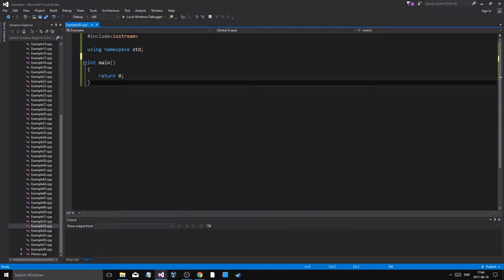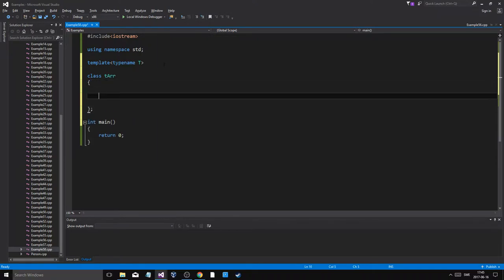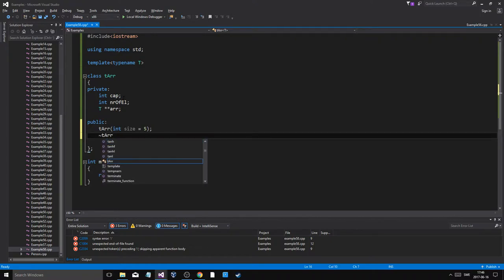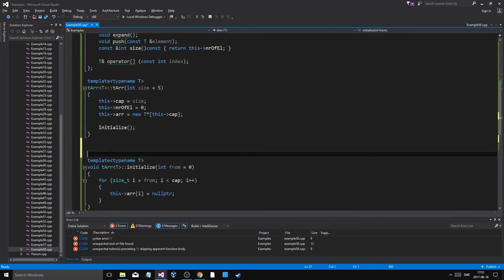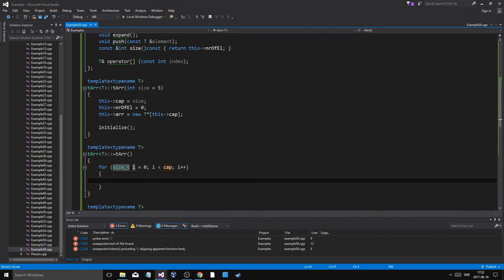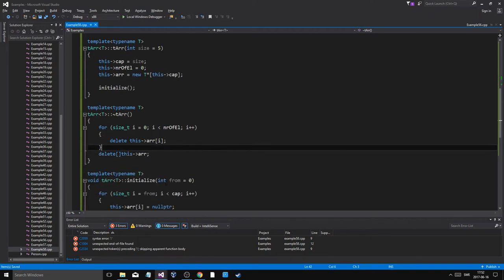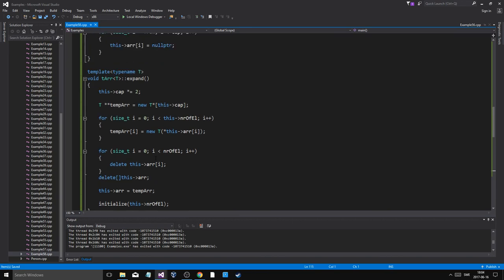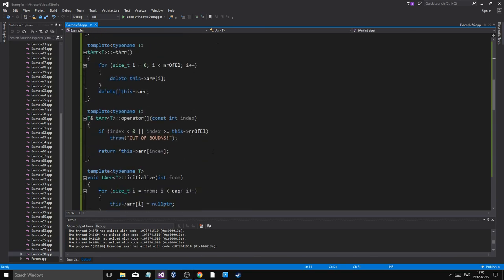C++ Example 58 - Dynamic template class array (More efficient!)